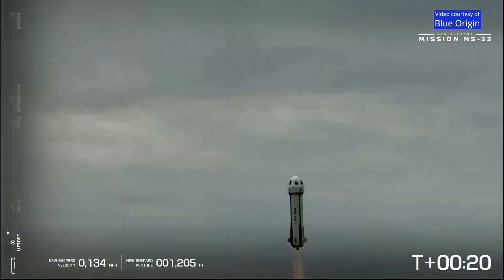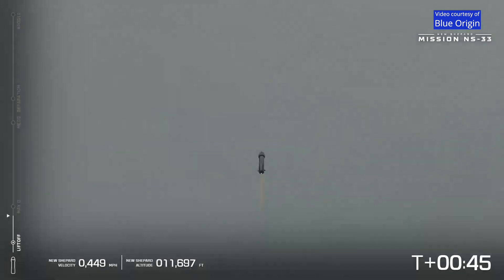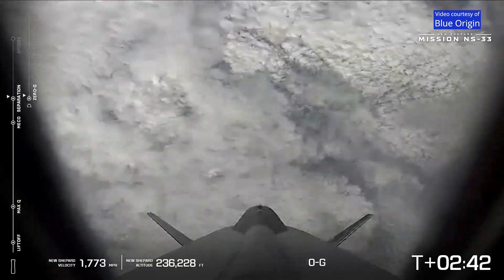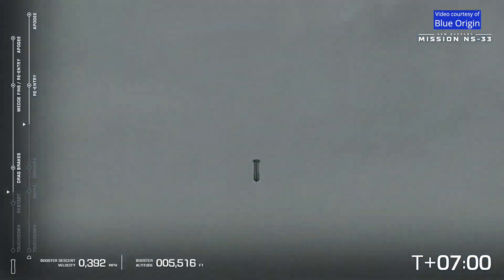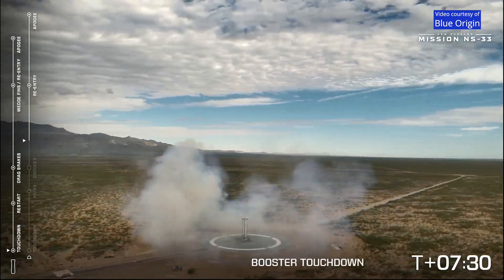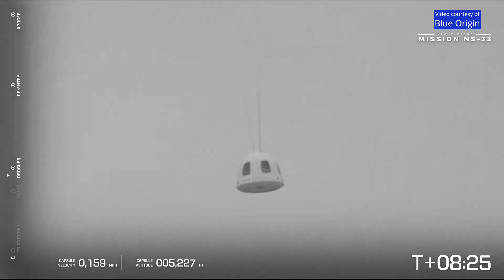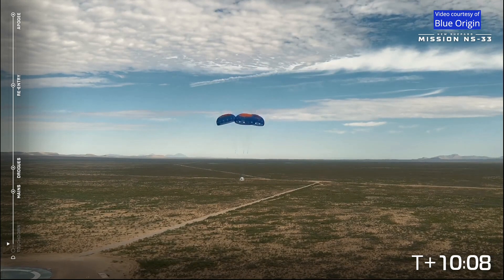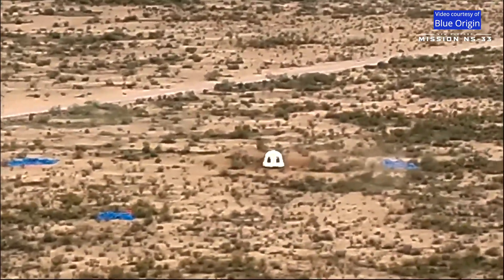Blue Origin NS-33 New Shepard launch and landing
The New Shepard reusable launch system was launched from and landed at Blue Origin’s Launch Site One in West Texas, on 29 June 2025, at 14:40 UTC (09:40 CDT). The New Shepard capsule RSS Kármán Line carried six passengers to space: “Allie Kuehner and her husband, Carl Kuehner, Leland Larson, Freddie Rescigno, Jr., Owolabi Salis, and James (Jim) Sitkin”. This was the 13th human mission for New Shepard.